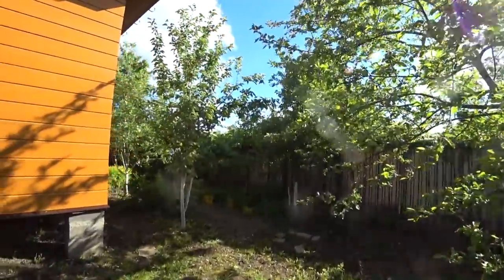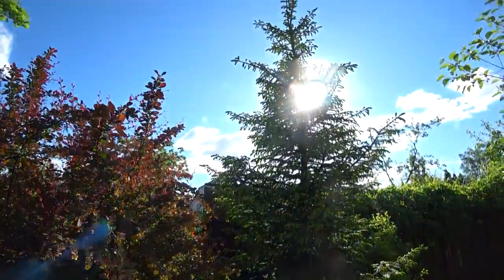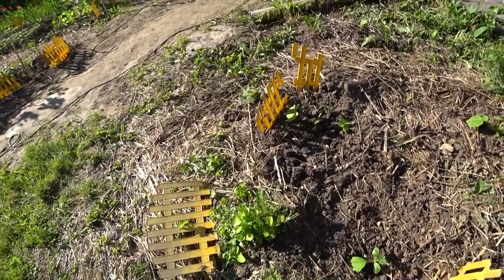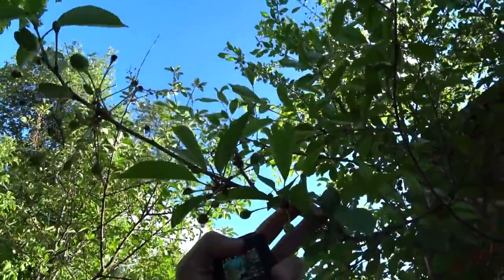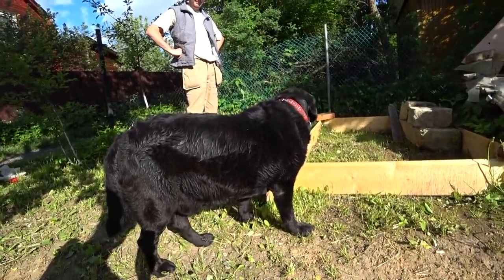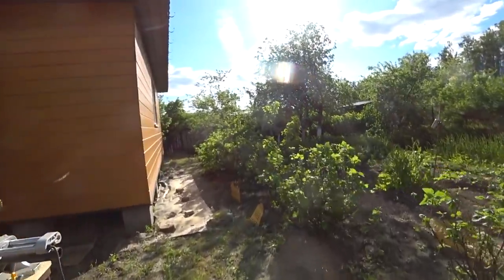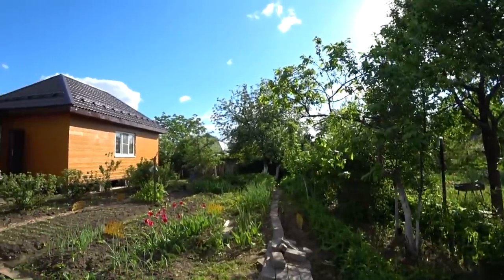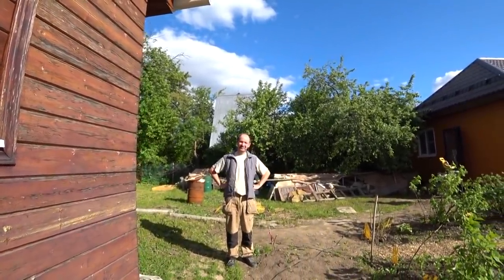Big Tour of My Russian Garden / Ordinary Dacha (Сountry Land) of Middle Class Russians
🔴 My Etsy Shop

ES_Even If the Sky Is Falling Down (Instrumental Version) - Candelion
ES_High Hopes (Do U Feel the Same) (Instrumental Version) - Snake City